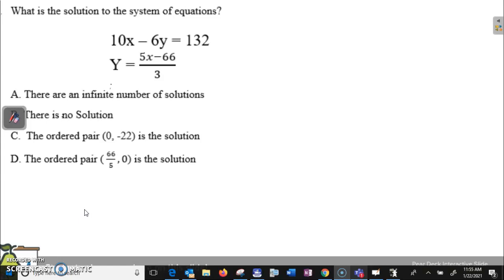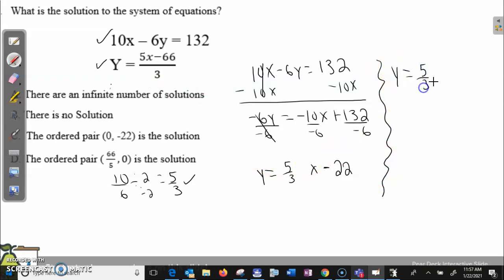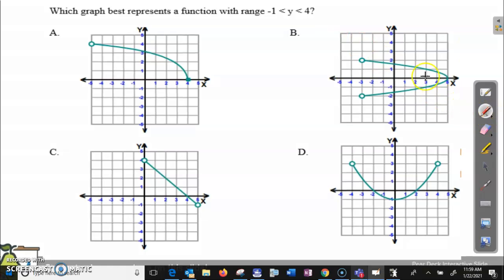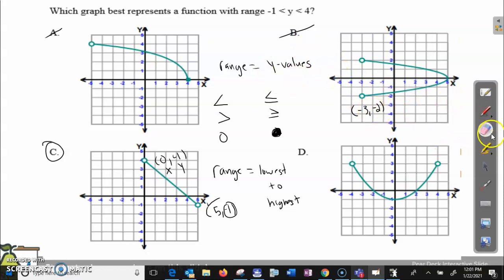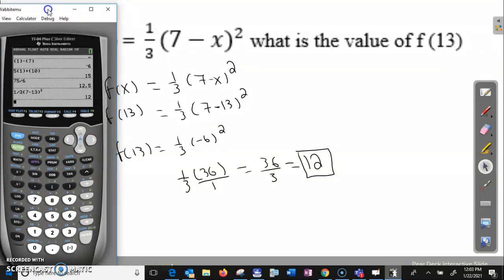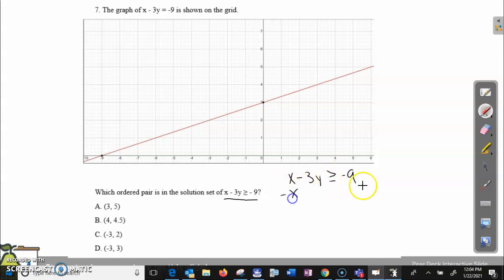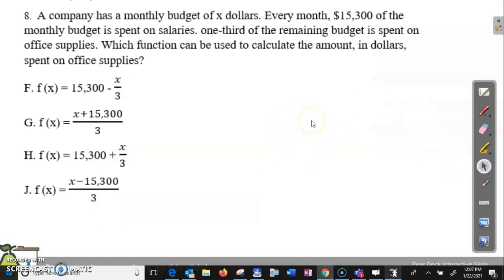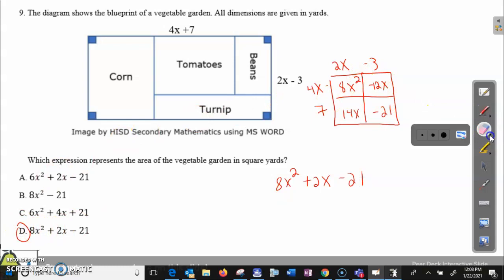Finals Review part 1